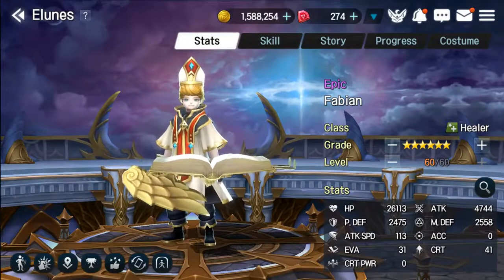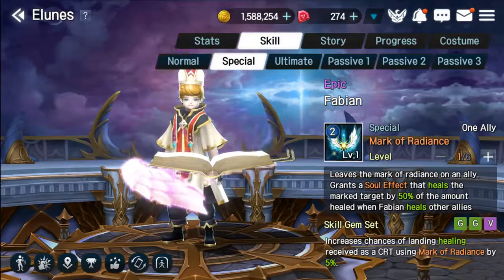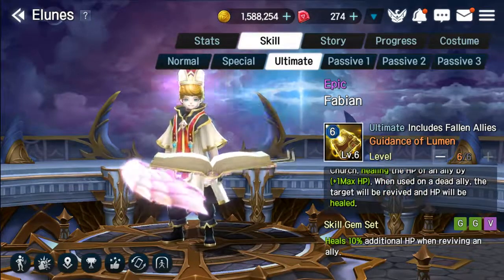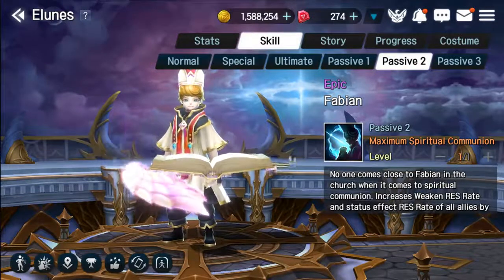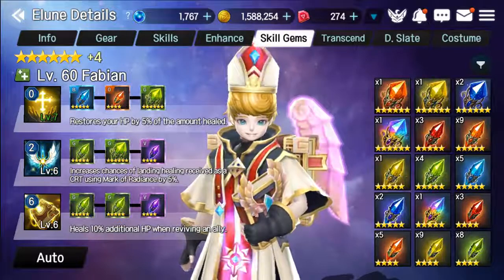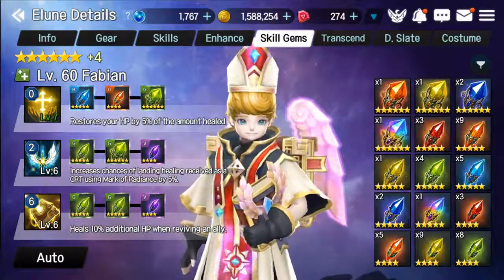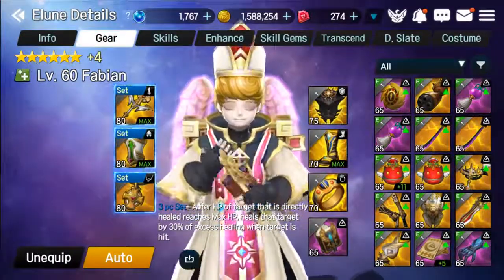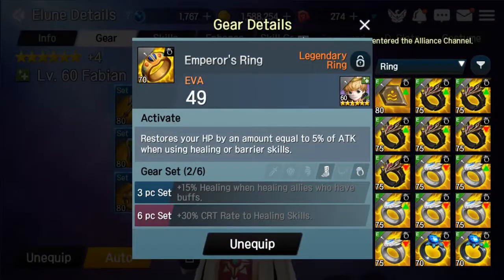[Elune] Quick Look - Fabian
Quick look at Epic grade Healer class Elune, Fabian.